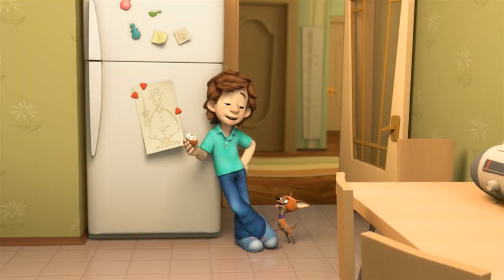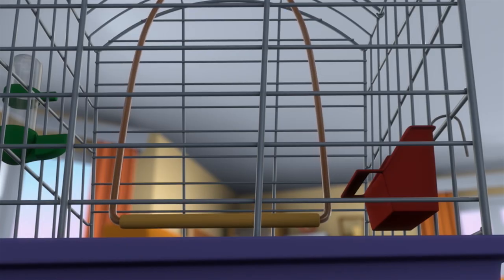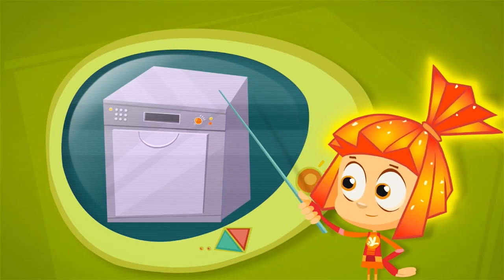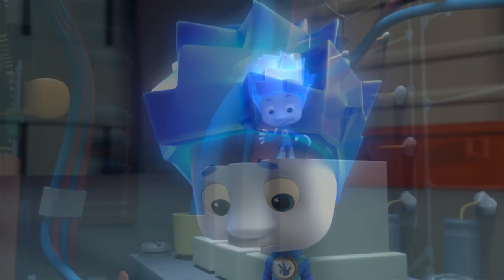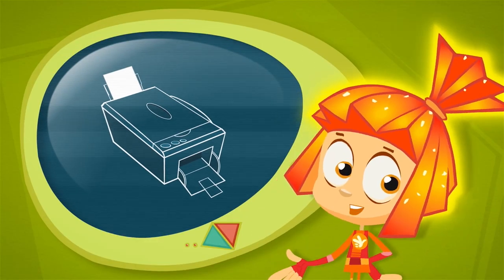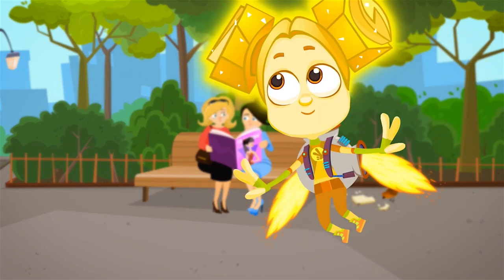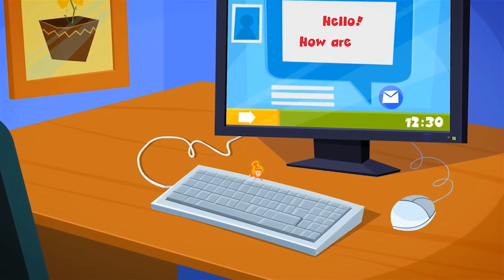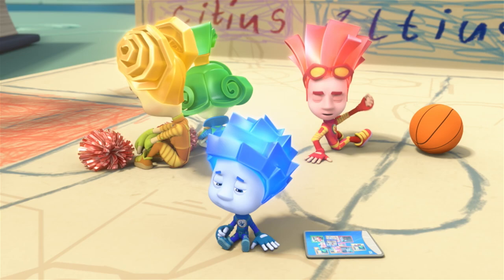The Shower Curtain | The Fixies | Cartoons for Children